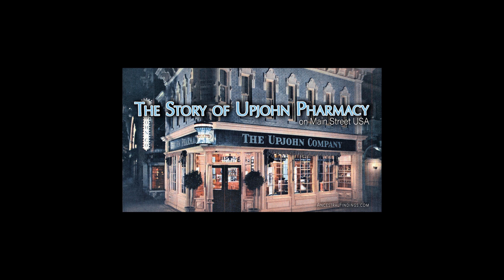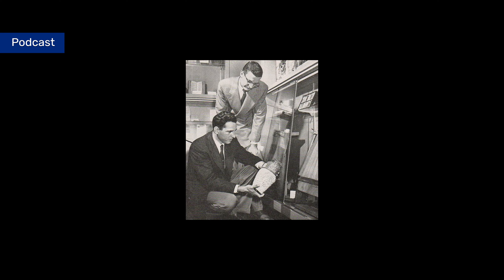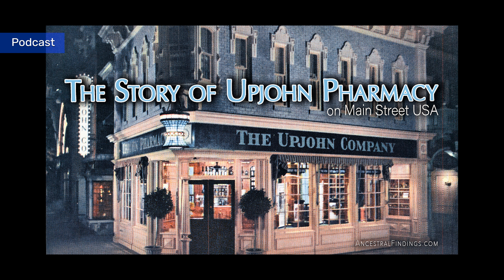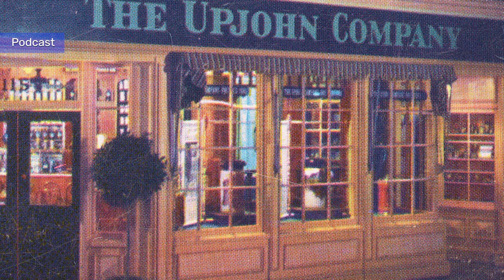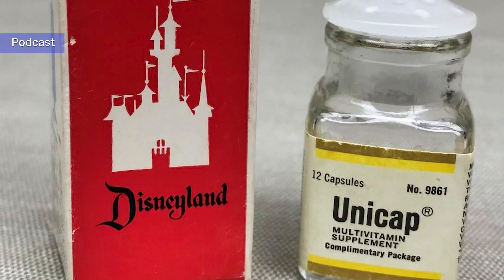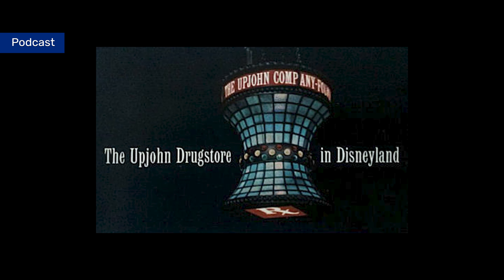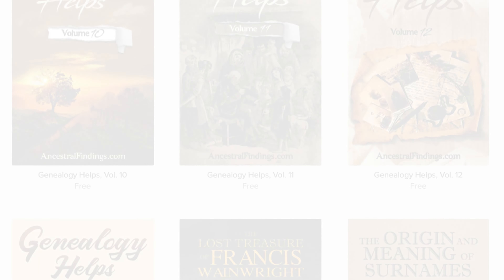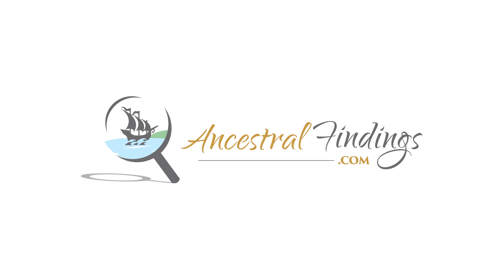AF-775: The Story of Upjohn Pharmacy on Main Street USA at Disneyland | Ancestral Findings Podcast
Located on Main Street USA at Disneyland from 1955 to 1970, Upjohn Pharmacy was a beloved and popular attraction at the park. Although it no longer exists, it is still fondly remembered by generations of Disney parkgoers. This is the story of Upjohn Pharmacy.